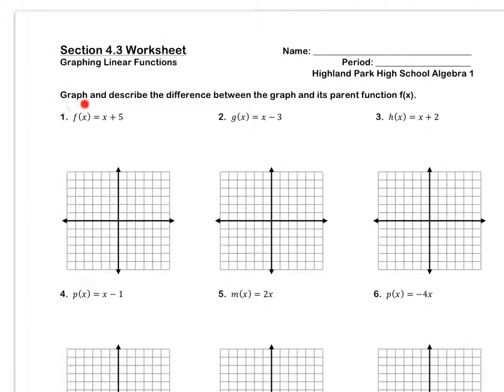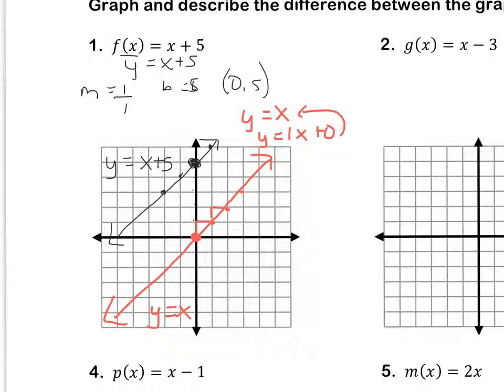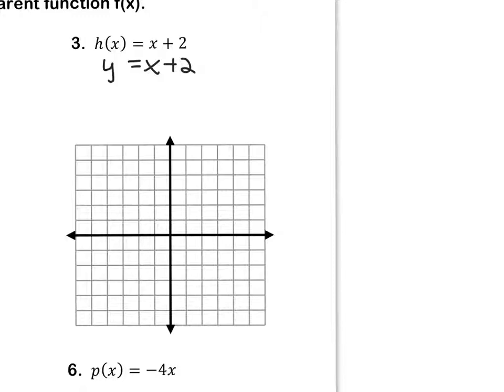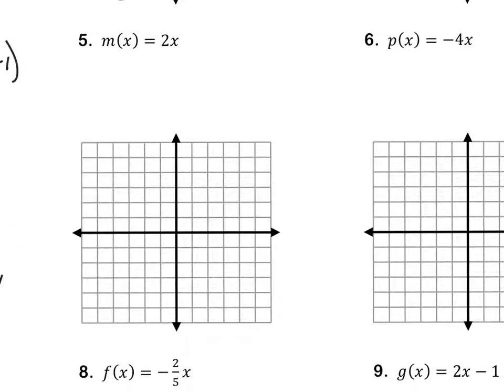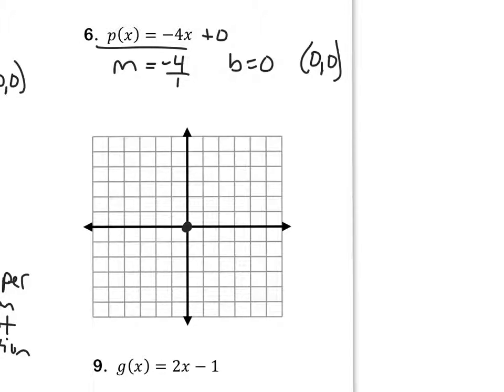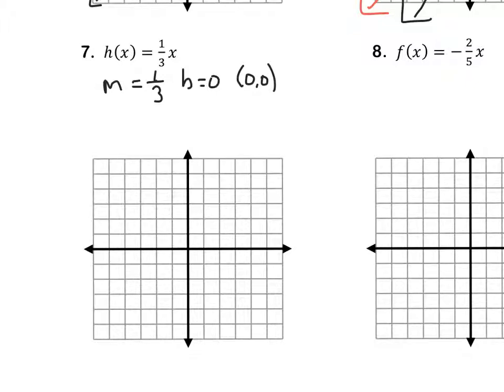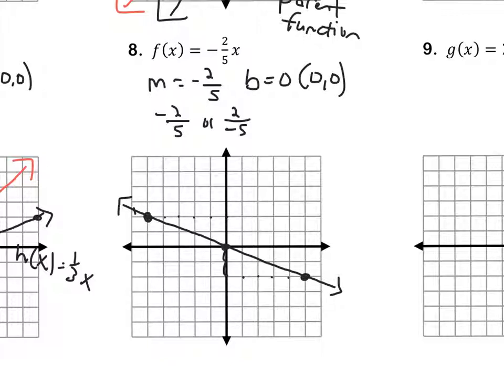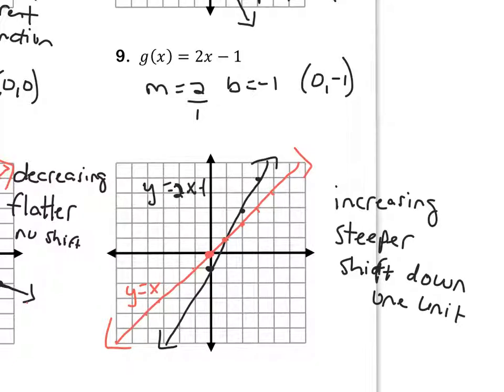4.3 worksheet #1-9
4.3 worksheet #1-9